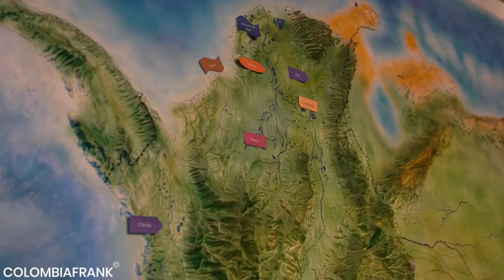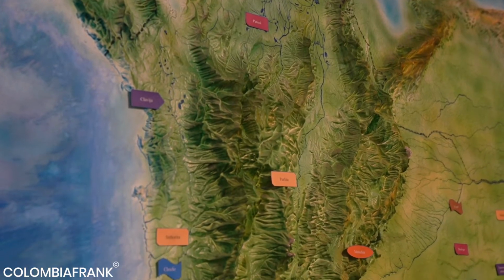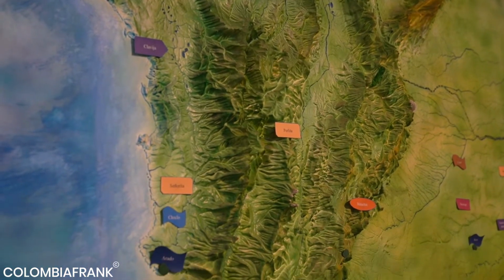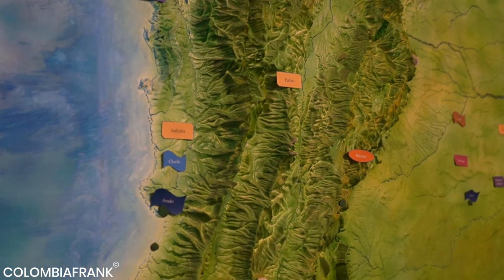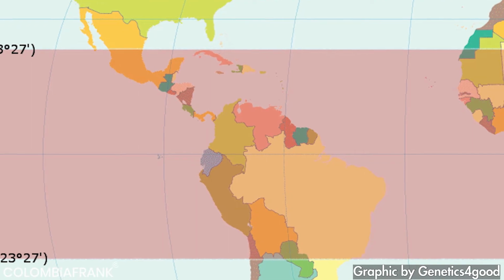Biodiversity in Colombia | The Most Biodiverse Country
🌿 Biodiversity in Colombia — Colombia is the 2nd most biodiverse country on Earth! From the Amazon to the Andes, discover the incredible variety of flora and fauna that makes Colombia a nature lover's paradise.